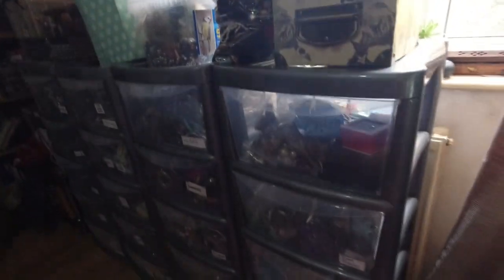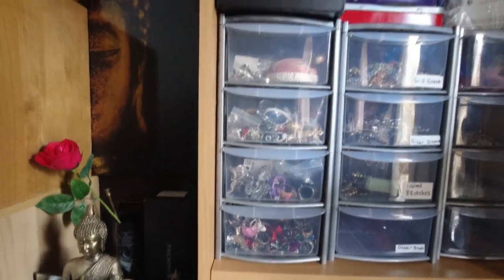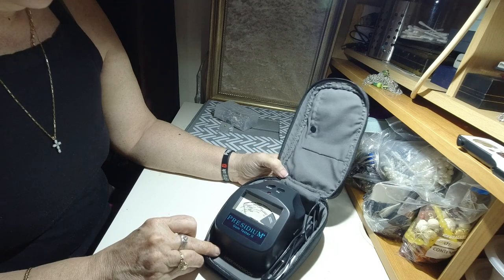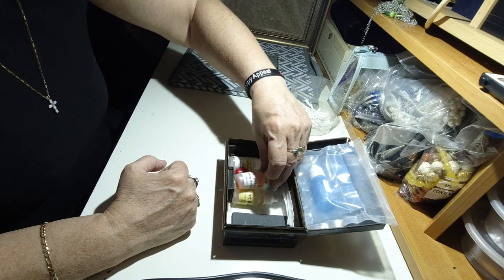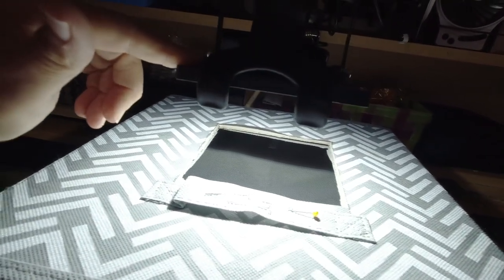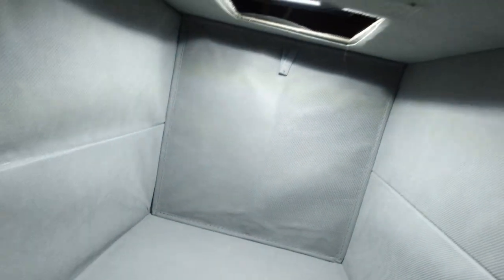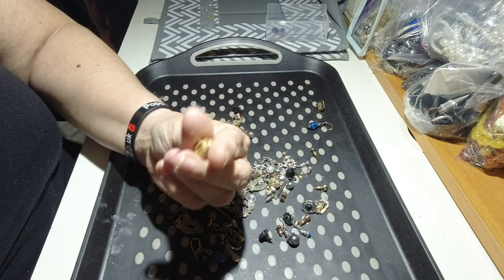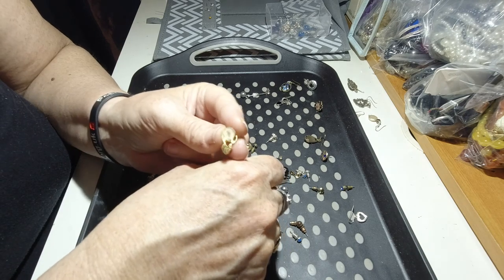First carboot jewellery haul for ebay reslling and testing equipment since lockdown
First carboot haul for ebay reslling since lockdown
started ,And how i have sorted my jewellery ,Allso what i use to test jewelry
And how i made my own light box